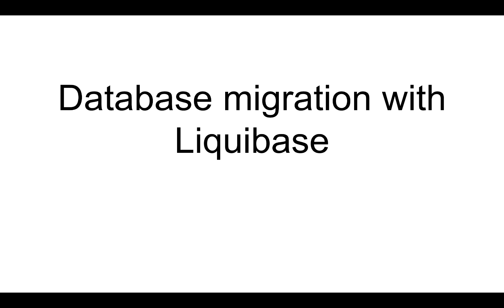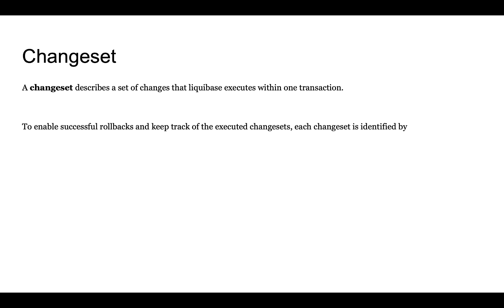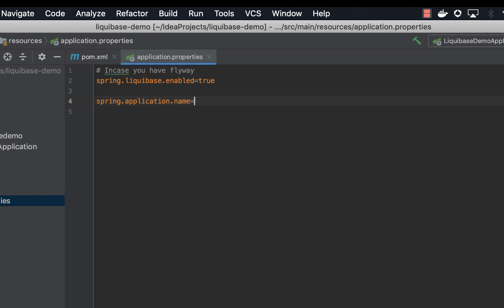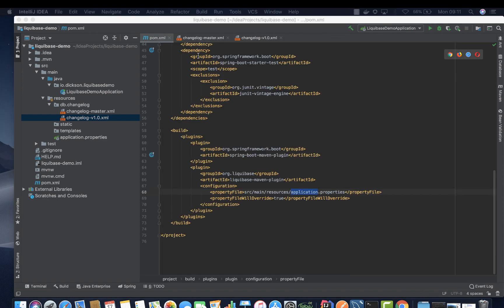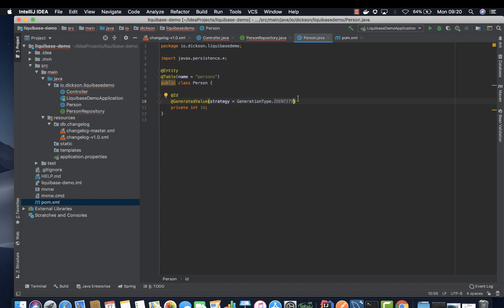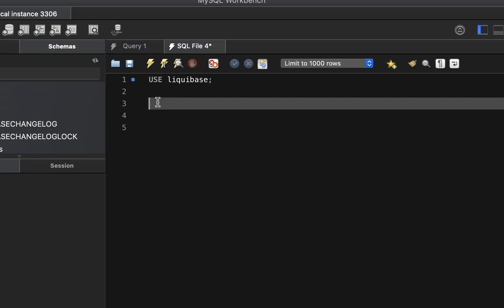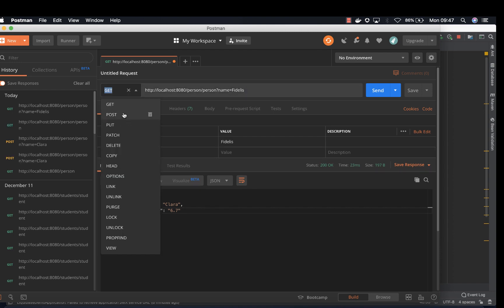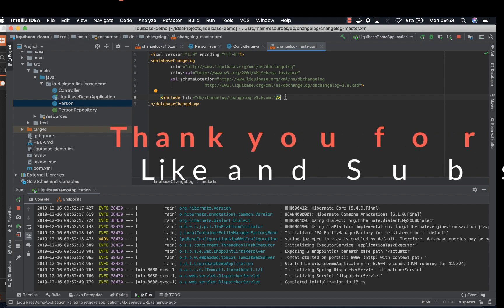Liquibase with SpringBoot | Step by step tutorial for Beginners - Full course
In this tutorial, you are going to learn how you can integrate Liquibase into your Spring Boot application so that it automatically updates your database.